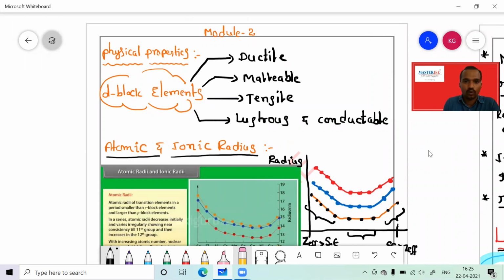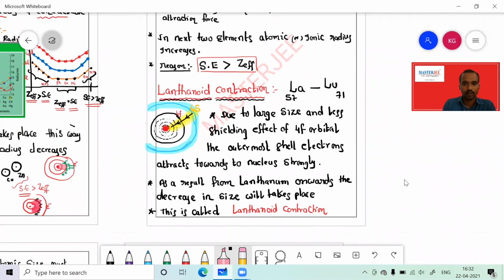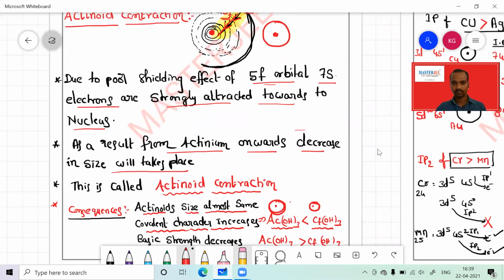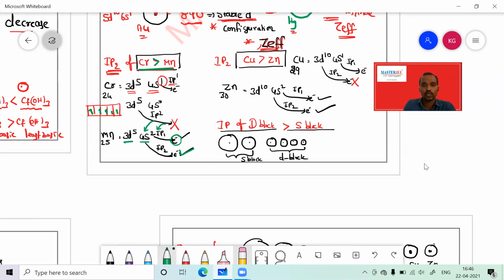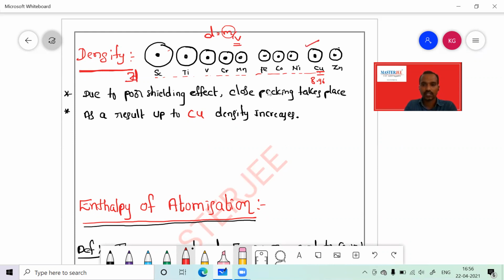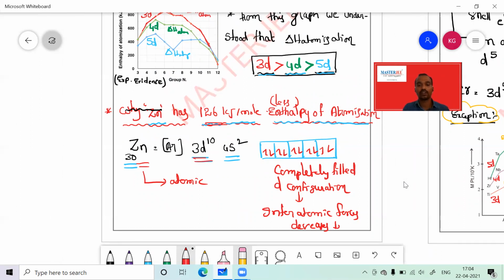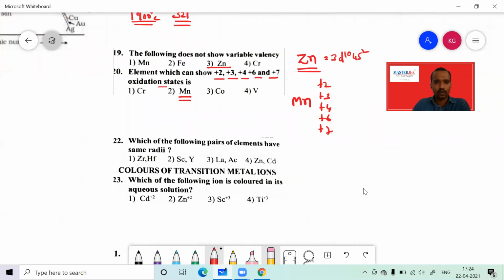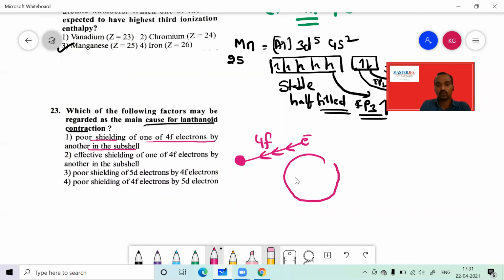d and f block elements part 2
simple way of explanation for tricky  d & f block elements